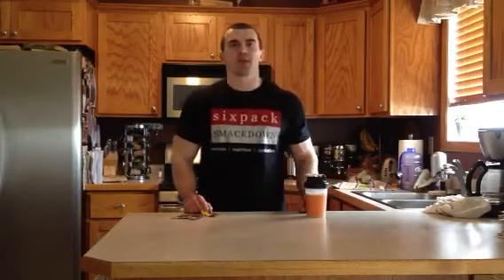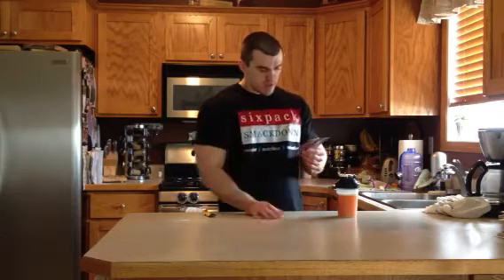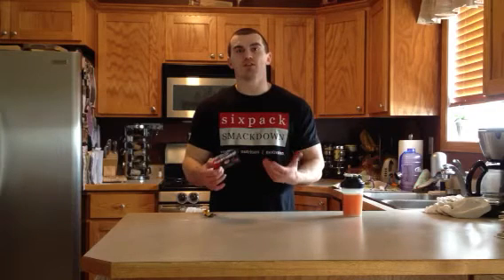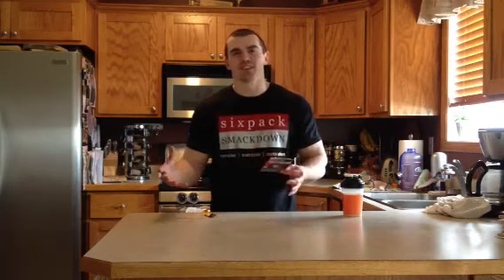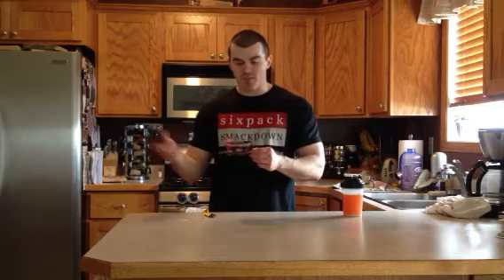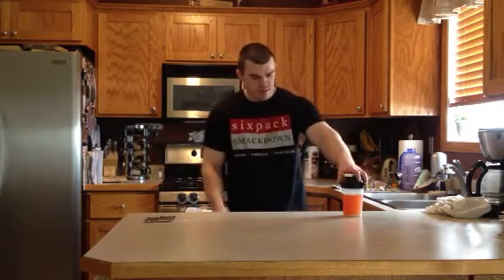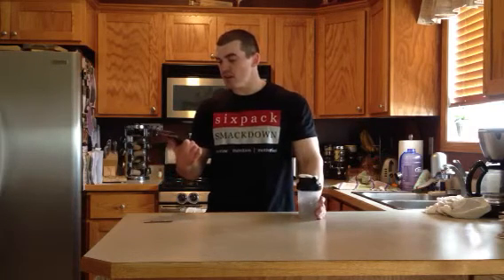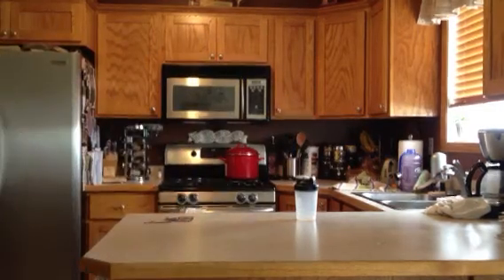iSatori Restoraid Review- Citrus Punch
This is a review for the post-workout supplement Restoraid from iSatori Tech.

High Points of Restoraid:
Sugar Free
Caffeine Free
Creatine Free
8:1:1 BCAA
Glutamine
Sustamine
Citrulline Malate

I like the fact that Restoraid is Sugar,Caffeine, and Creatine free. This way, it allows me to stack this product with my other pre-workouts that contain caffeine and creatine, and I won't be overdosing on them. Personally, I would use this as an intra-workout drink rather than post workout. I had the citrus punch flavor, and the product had great flavor, which tasted more like a lemonade flavor to me. Either way, it tasted very good. There were some particles that settled on the bottom, however I did not notice them when I drank it.